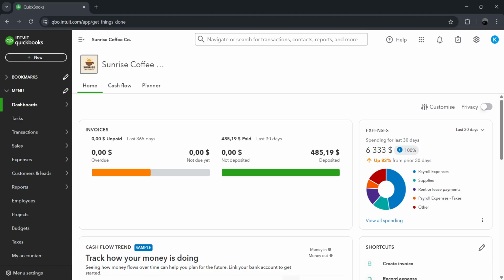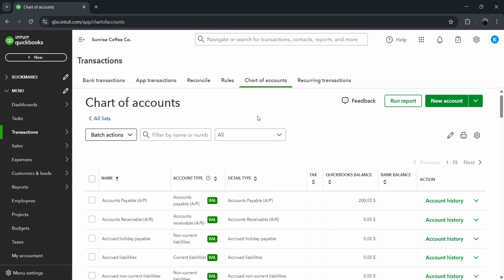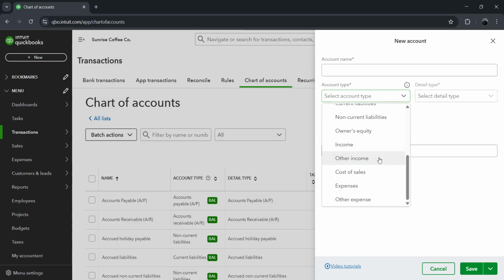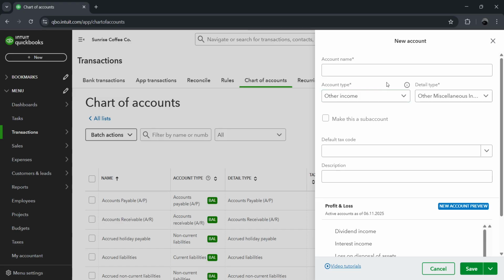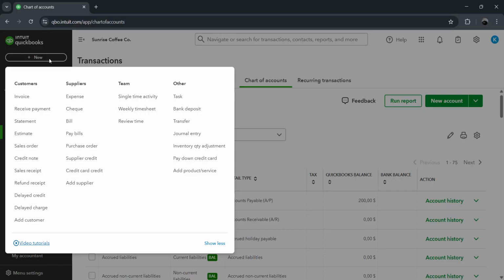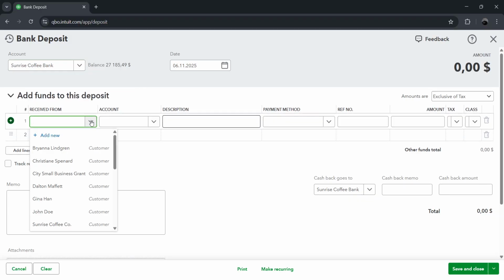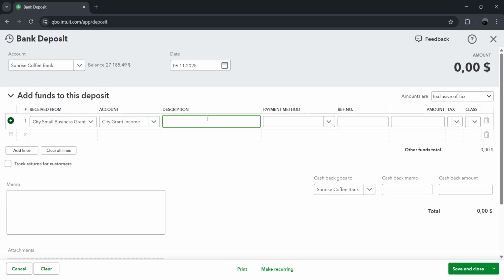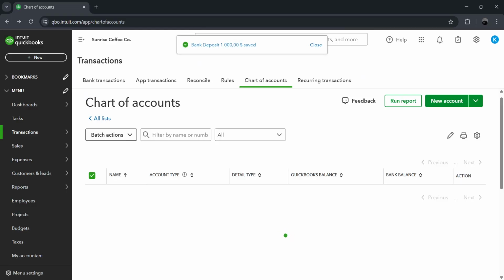How To Record Government Grants In Quickbooks (Tutorial 2025)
Along the way, you'll learn how to record government grants in QuickBooks, QuickBooks tutorial for government grants, entering government grant money QuickBooks, managing government grants accounting QuickBooks, set up government grant income QuickBooks, QuickBooks for tracking federal grants, properly account for government funding QuickBooks, step by step QuickBooks grant recording, QuickBooks guide for nonprofit grants, adding government grant revenue QuickBooks, Quickbooks setup for grant funds, track grant expenses in QuickBooks